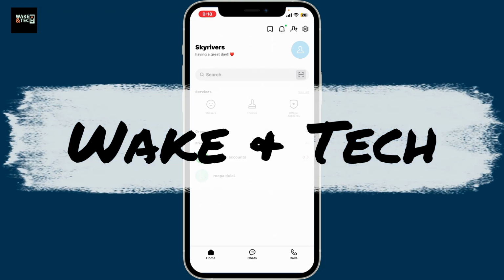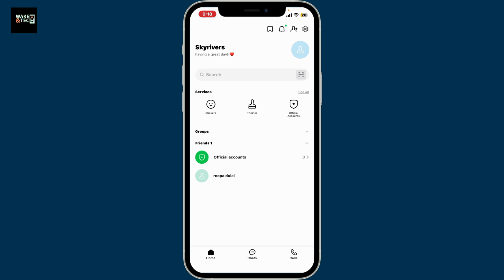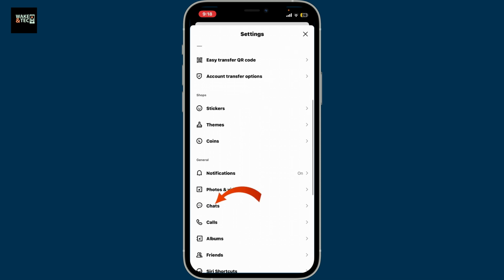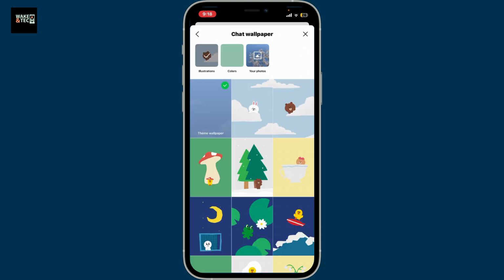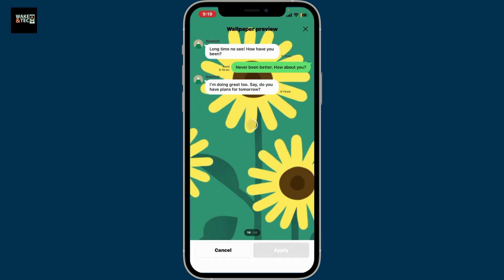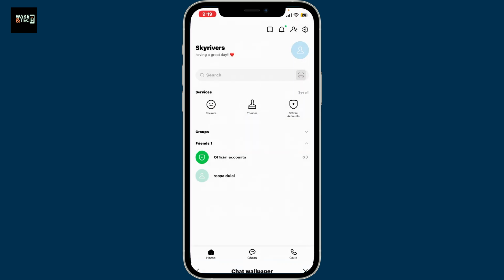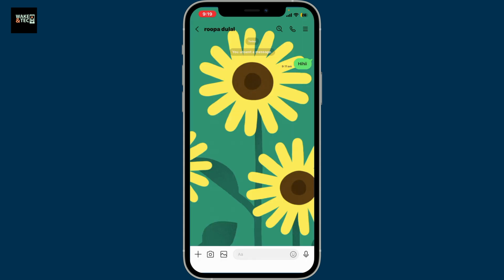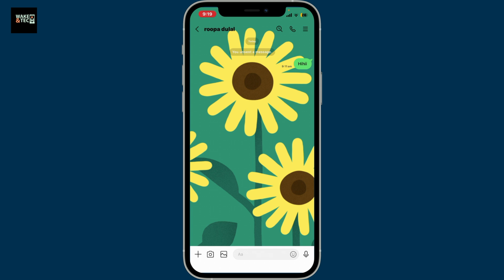How to Change Chat Wallpaper in LINE (2026 Update)?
Want to customize your chat experience on LINE? In this easy step-by-step tutorial, I’ll show you how to change the chat wallpaper on LINE in 2026 using the latest interface. Whether you want to set a personal photo, choose a built-in background, or refresh your chat style, this guide makes it simple and beginner-friendly.